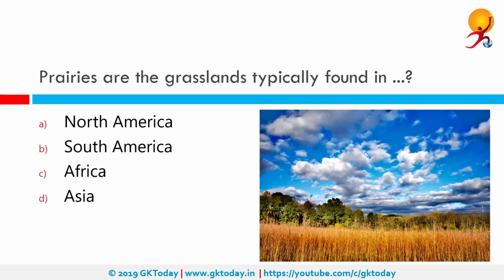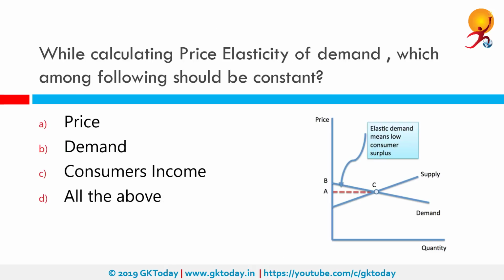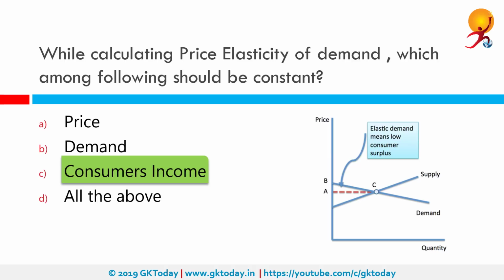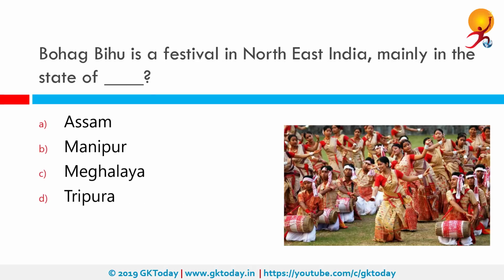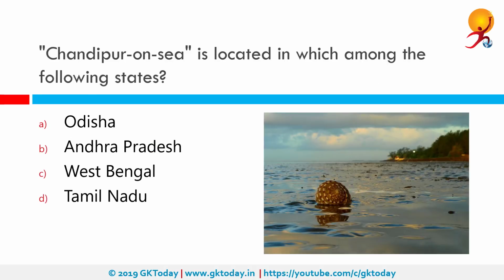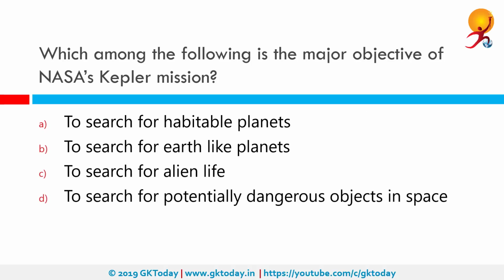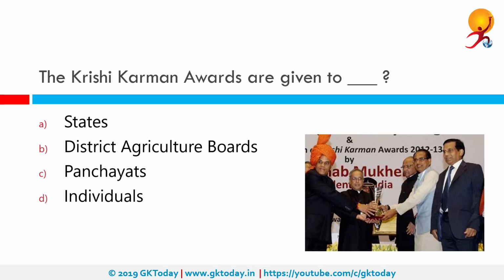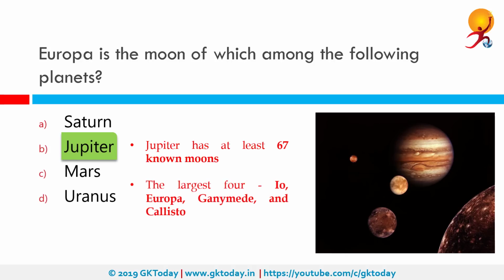GKToday's Static GK Quiz-113